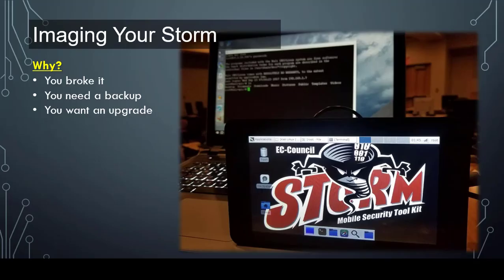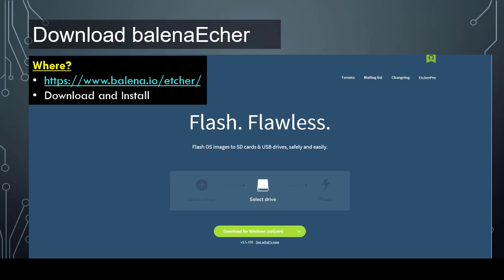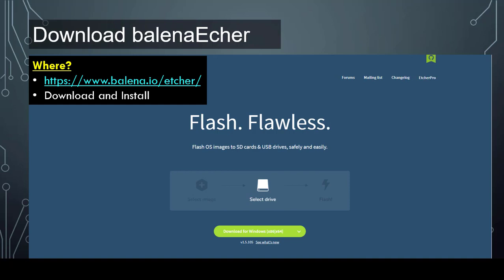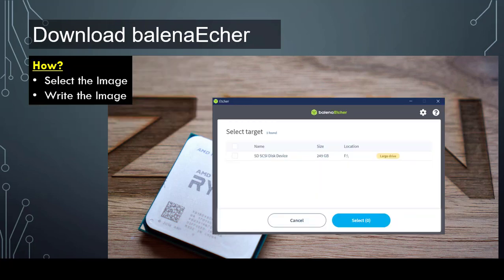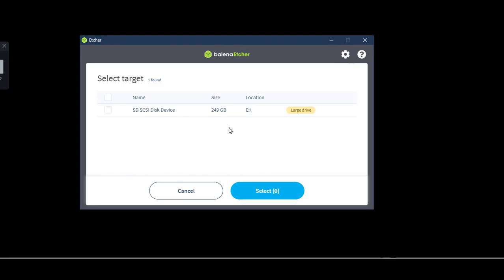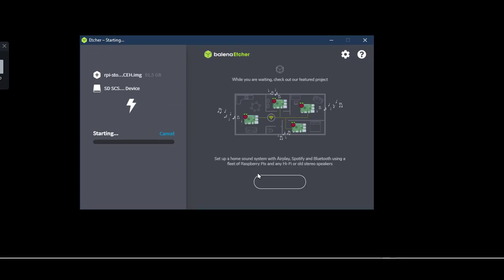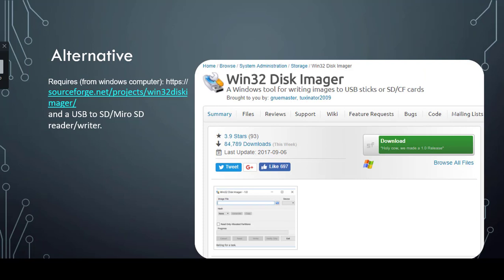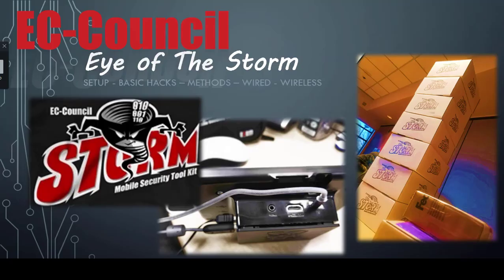Imaging Your Storm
Image an SD card to use with your Storm